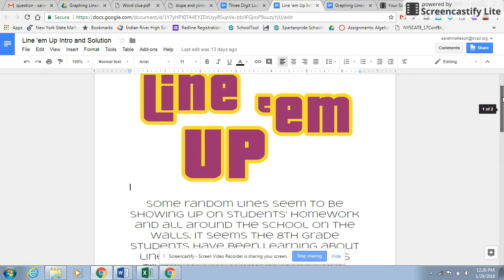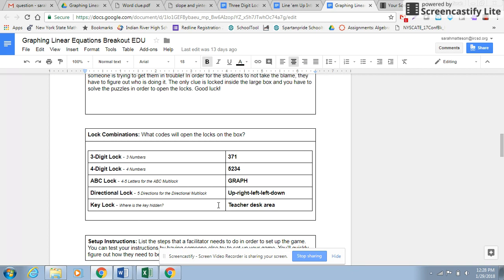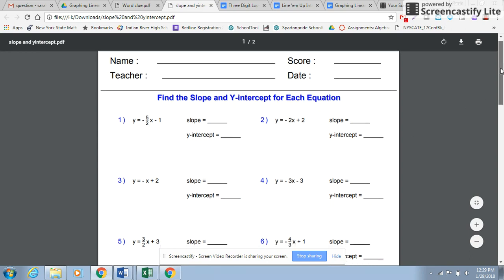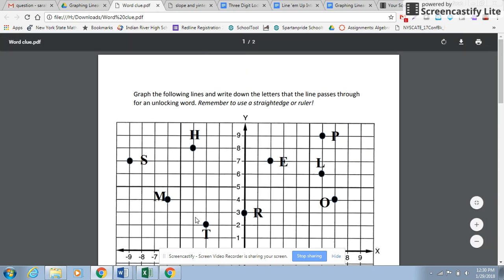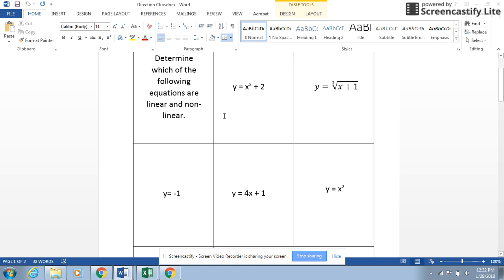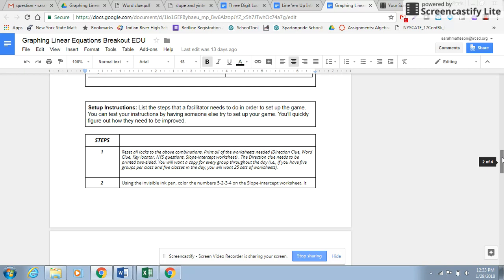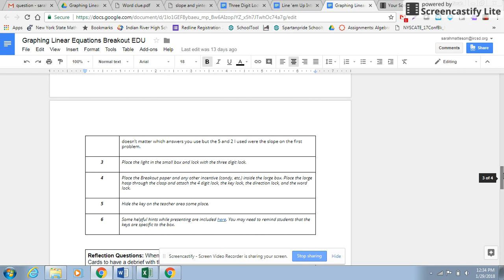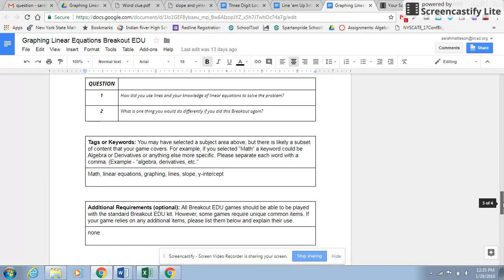Line Em Up Breakout EDU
This is a tutorial for teachers wanting to use the Line 'Em Up Breakout designed by Sarah Matteson